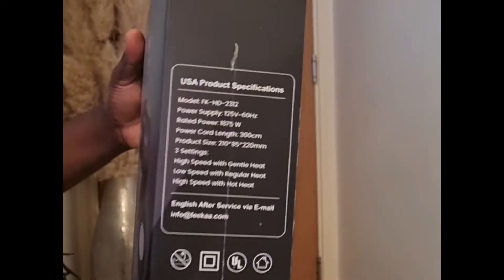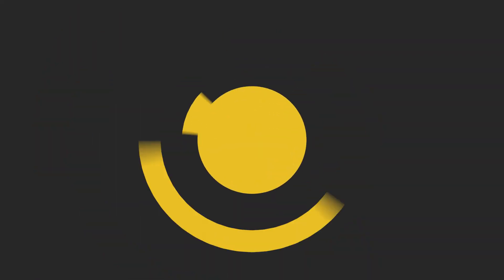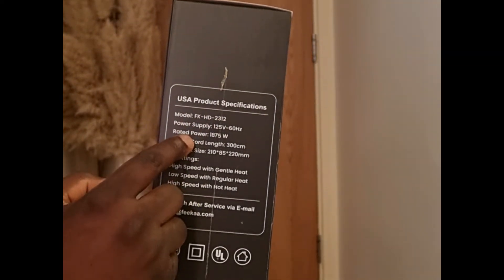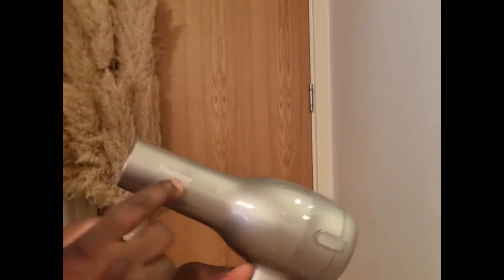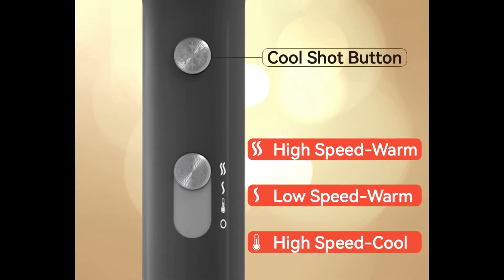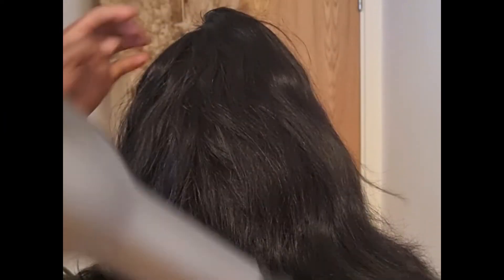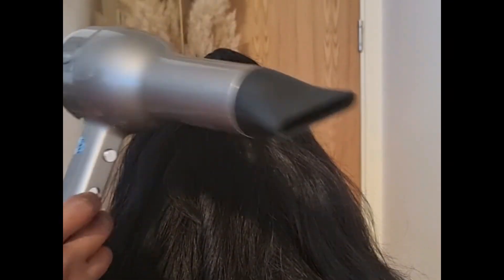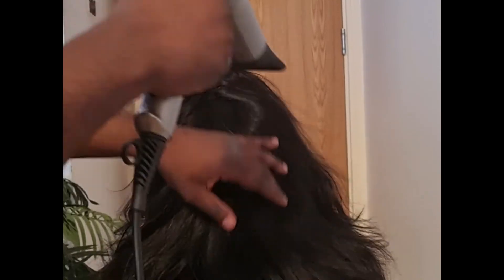Feekaa Professional Hair Dryer Review (Win a Professional Hair Dryer UK)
This video is titled the Feekaa Professional Hair Dryer Review and gives you a chance to Win a Professional Hair Dryer UK.

To Buy the Feekaa Professional Hair Dryer-

30 Days Free Trials worth your Time below

This Feekaa Professional Hair Dryer Review Video reviews the Feekaa Pro based on our research.

Best UK Reviews participates in the Amazon Services LLC Associates Program, an affiliate advertising program designed to provide a means for sites to earn advertising fees by advertising and linking to Amazon. Thank you for your support!